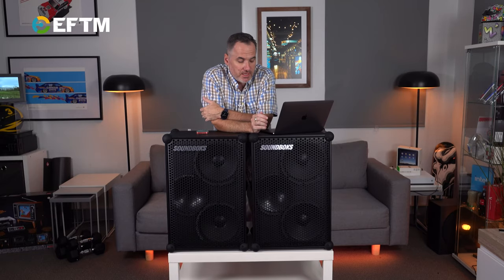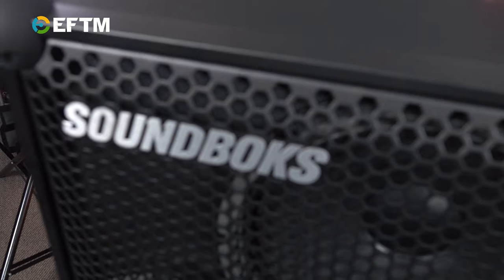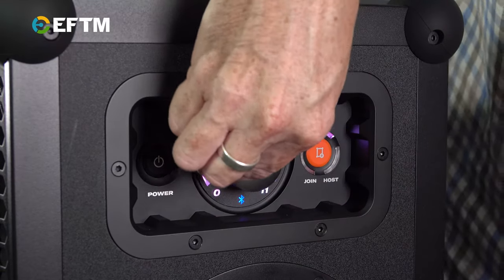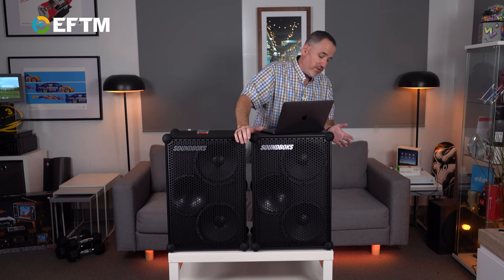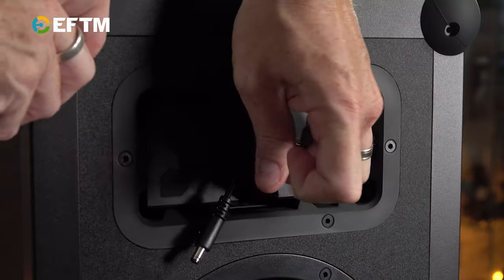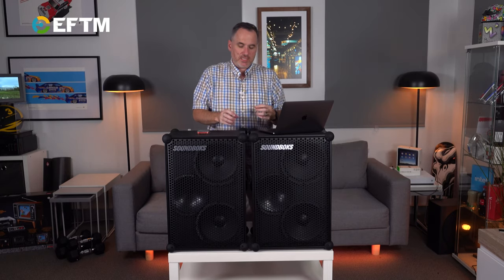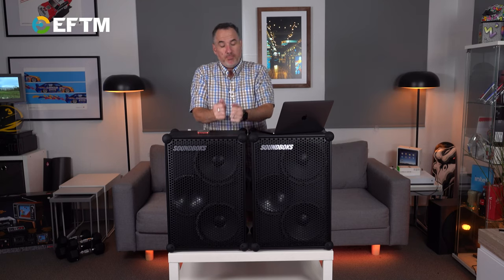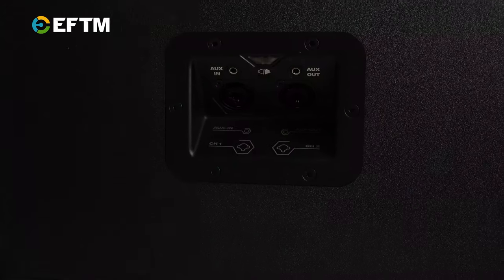SOUNDBOKS big-arse speaker review - Epic Party Sound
These are big speakers, producing a BIG sound.  Great features, awesome battery concept and easy pairing.  Here's our look at the Soundboks party speakers